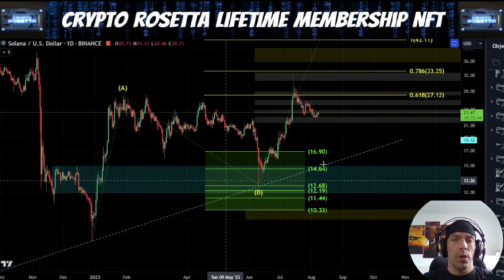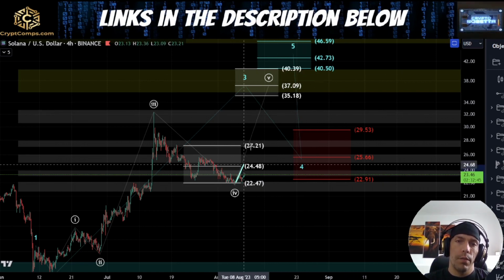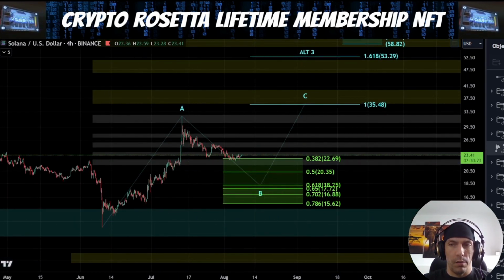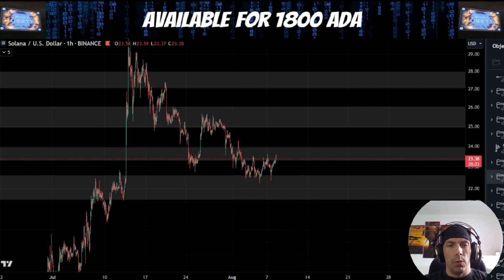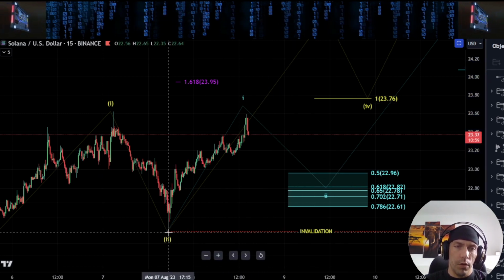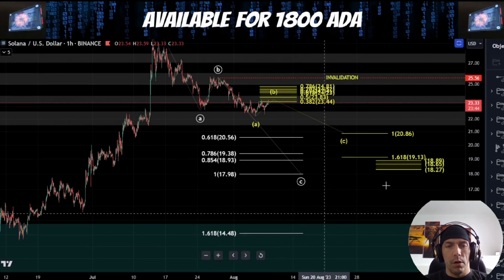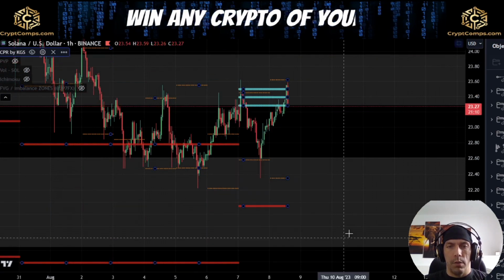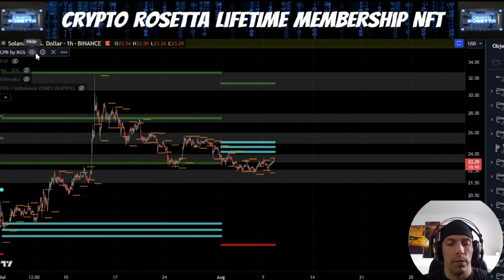⚠️EXPLOSION COMING?⚠️ SOLANA SOL Price UPDATE - Technical Analysis/Elliot Wave Analysis